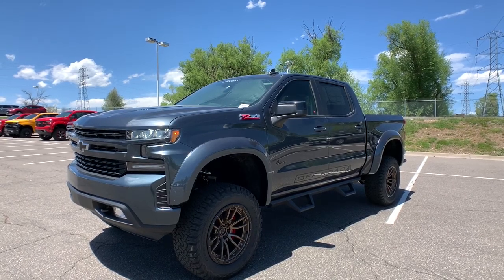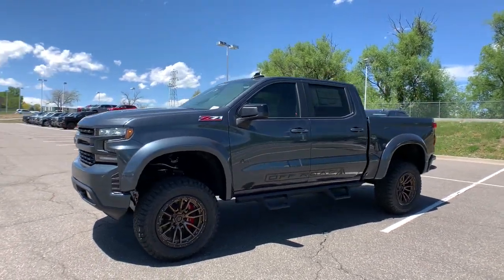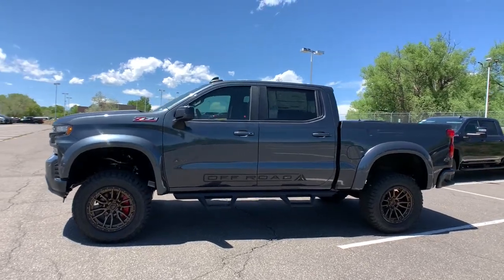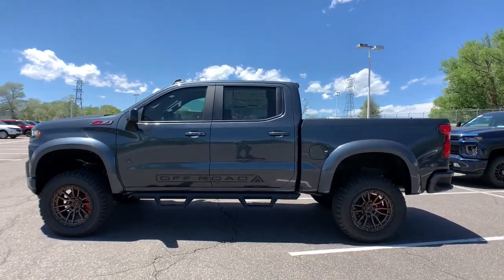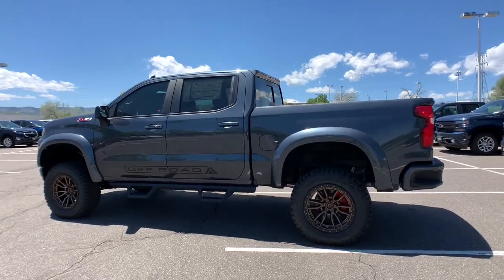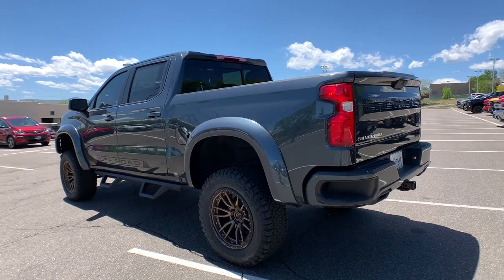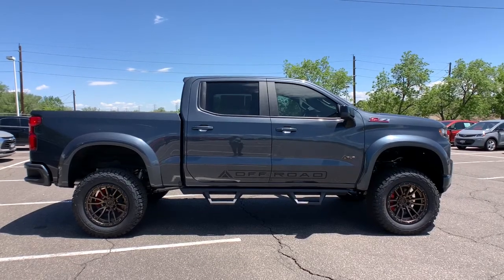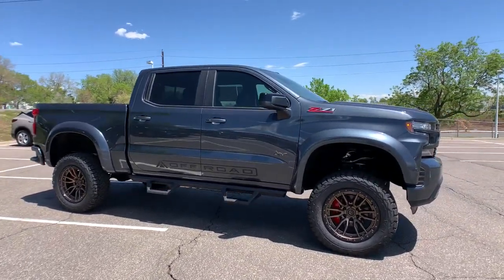2021 Chevrolet Silverado 1500 Denver, Lakewood, Wheat Ridge, Englewood, Littleton, CO CN2663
Shadow Gray Metallic New 2021 Chevrolet Silverado 1500 available in Denver, Colorado at Medved Chevrolet Cadillac. Servicing the Lakewood, Wheat Ridge, Englewood, Littleton, CO area.
2021 Chevrolet Silverado 1500 RST - Stock#: CN2663 - VIN#: 1GCUYEEL4MZ219250

11001 West I-70 Frontage Road N

2021brChevroletbrSilverado 1500brRSTbrSCA BLACK WIDOW CONVERSION!brCall us and ask for a FREE personal video of this car to be sent to your email or phone. All prices include $699 Dealer Handling Fee.brbrFactory MSRP: $57,870brbrDealer Discount of $2,102 off MSRPbrbrEcoTec3 6.2L V8 4WD Located In Wheat Ridge, 10-Speed Automatic, 4WD, Black Cloth.brbrbrExit Kipling, Exit Ward, but Exit the GIANT Medved Autoplex. Everyone said, Go to Medved! Price includes applicable rebates and dealer and handling fees of $699, excluded tax, title and licensing: $4000 - Chevrolet Consumer Cash Program. Exp. 06/01/2021
All Star Edition Plus,Bed Protection Package,Cloth Rear Seat w/Storage Package,Convenience Package,Convenience Package II,Convenience Package w/Buckets Seats,Preferred Equipment Group 1SP,Trailering Package,Z71 Off-Road Package,2 USB Ports (First Row),6-Speaker Audio System,AM/FM radio: SiriusXM,HD Radio,Premium audio system: Chevrolet Infotainment 3,Premium Bose 7-Speaker Sound System,Radio data system,Radio: Chevrolet Infotainment 3 Plus System,Radio: Chevrolet Infotainment 3 System,Rear Dual USB Charging-Only Ports,SiriusXM Radio,Steering Wheel Audio Controls,Air Conditioning,Automatic temperature control,Dual-Zone Automatic Climate Control,Electric Rear-Window Defogger,Front dual zone A/C,Rear window defroster,120-Volt Bed Mounted Power Outlet,120-Volt Instrument Panel Power Outlet,12-Volt Rear Auxiliary Power Outlet,Bluetooth For Phone,EZ Lift Power Lock & Release Tailgate,Power driver seat,Power Front Windows w/Driver Express Up/Down,Power Front Windows w/Passenger Express Down,Power Rear Windows w/Express Down,Power steering,Power windows,Remote keyless entry,Remote Vehicle Starter System,Steering wheel mounted audio controls,Universal Home Remote,Auto-Locking Rear Differential,Heavy Duty Suspension,Manual Tilt/Telescoping Steering Column,Speed-sensing steering,Traction control,4-Wheel Disc Brakes,ABS brakes,Dual front impact airbags,Dual front side impact airbags,Electrical Lock Control Steering Column,Front anti-roll bar,Front wheel independent suspension,Keyless Open & Start,Low tire pressure warning,Occupant sensing airbag,Overhead airbag,Power Door Locks,Power Sunroof,Power Tailgate,Brake assist,Electronic Stability Control,Hill Descent Control,Rear Vision Camera,Delay-off headlights,Front fog lights,Fully automatic headlights,Panic alarm,Security system,Theft Deterrent System (Unauthorized Entry),Electronic Cruise Control,Speed control,Auxiliary External Transmission Oil Cooler,External Engine Oil Cooler,Heavy-Duty Air Filter,All-Star Edition,Body Color Grille,Bumpers: body-color,Chevytec Spray-On Black Bedliner,Dual Exhaust w/Black Exhaust Tips,Dual Exhaust w/Polished Outlets,Front LED Fog Lamps,Front License Plate Kit,Heated door mirrors,High Gloss Black Mirror Caps,LED Cargo Area Lighting,Power door mirrors,Rear step bumper,Rear Wheelhouse Liners,2 USB Ports,4.2 Diagonal Color Display Driver Info Center,4G LTE Wi-Fi Hot Spot Capable,Apple CarPlay/Android Auto,Chevrolet Connected Access Capable,Cloth Seat Trim,Color-Keyed Carpeting Floor Covering,Driver door bin,Driver vanity mirror,Floor Mounted Center Console,Front reading lights,Front Rubberized Vinyl Floor Mats,HD Rear Vision Camera,Heated Steering Wheel,Heated steering wheel,Illuminated entry,Leather Wrapped Steering Wheel,OnStar & Chevrolet Connected Services Capable,Outside temperature display,Overhead console,Passenger vanity mirror,Rear reading lights,Rear Rubberized-Vinyl Floor Mats,Rear seat center armrest,Standard Tailgate,Telescoping steering wheel,Tilt steering wheel,Trip computer,10-Way Power Driver Seat w/Lumbar,40/20/40 Front Split-Bench Seat,Front Bucket Seats,Heated Driver & Front Outboard Passenger Seats,Heated front seats,Rear 60/40 Folding Bench Seat (Folds Up),Split folding rear seat,Front Center Armrest w/Storage,Passenger door bin,Front Frame-Mounted Black Recovery Hooks,Hitch Guidance,Integrated Trailer Brake Controller,Alloy wheels,Wheels: 18 x 8.5 Bright Silver Painted Aluminum,Wheels: 20 x 9 Painted Aluminum,Deep-Tinted Glass,Power Sliding Rear Window w/Rear Defogger,Variably intermittent wipers,3.23 Rear Axle Ratio,Located In Wheat Ridge